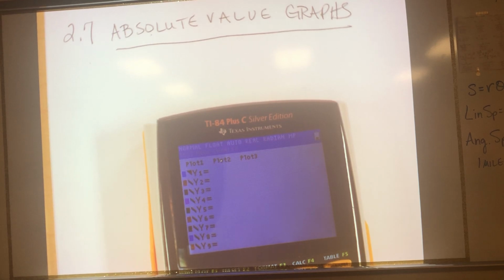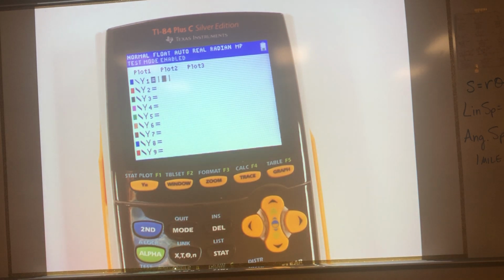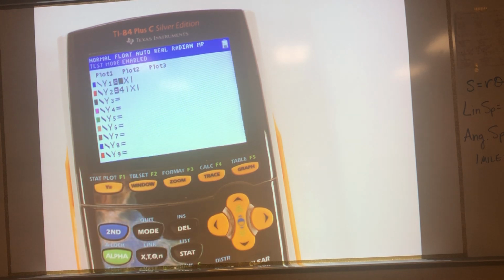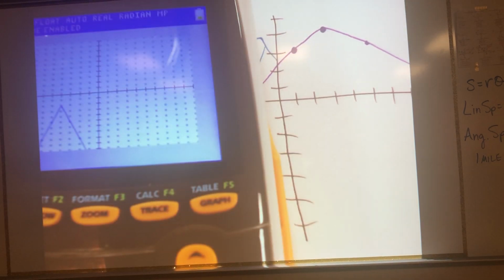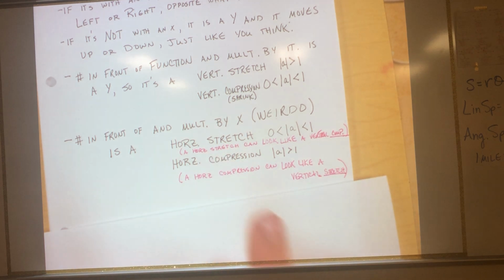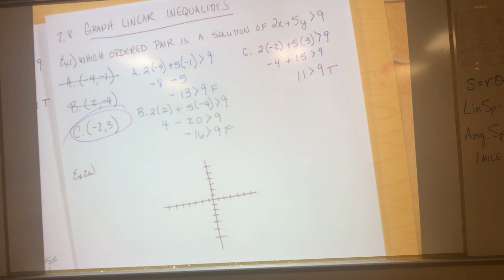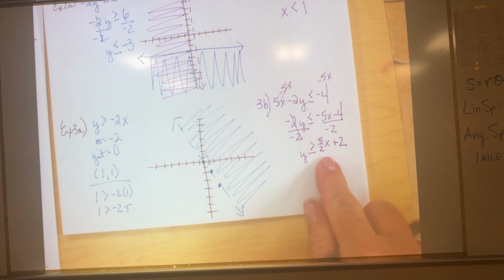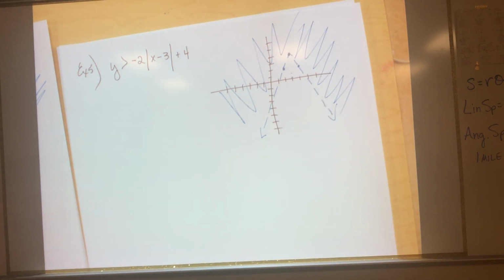Oct 19, 2020 PreAPAlg2 2.7 & 2.8 Graphing Absolute Value & Graphing Inequalities